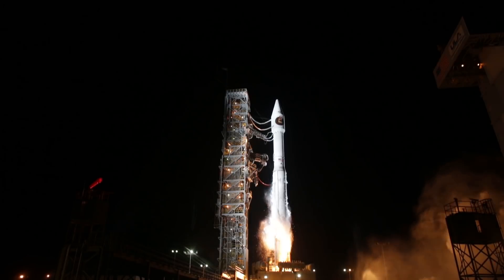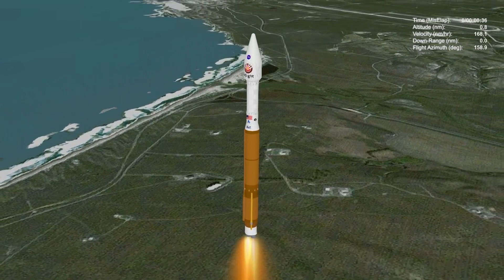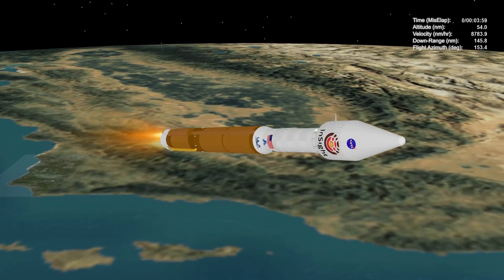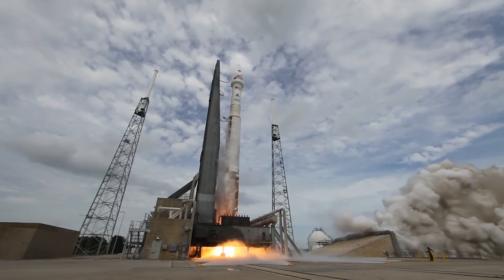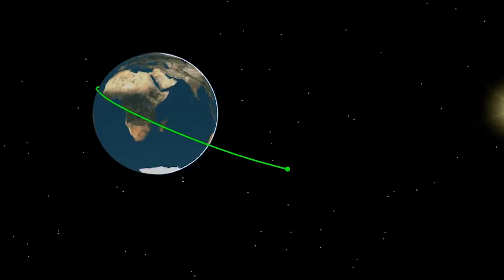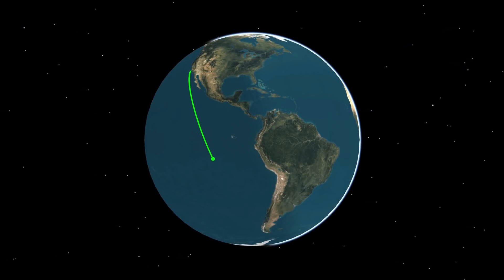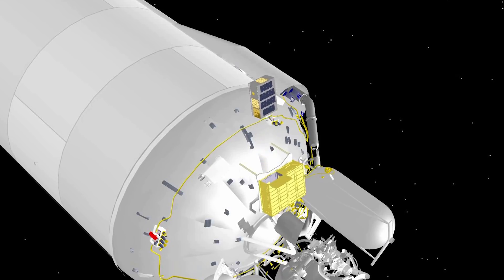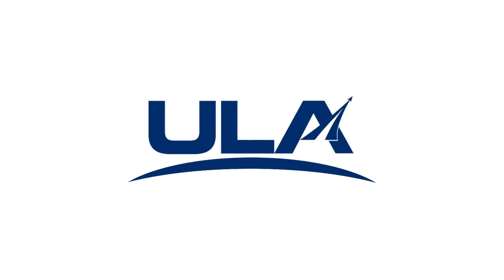Atlas V InSight: Designing the Trajectory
Jen Krupp, ULA flight design engineer for the InSight mission to Mars, talks about working on the first interplanetary mission to launch from the West Coast of the U.S.